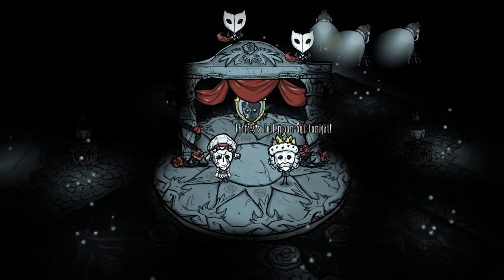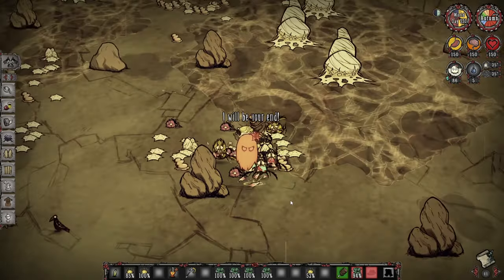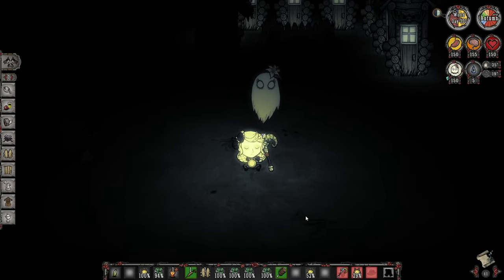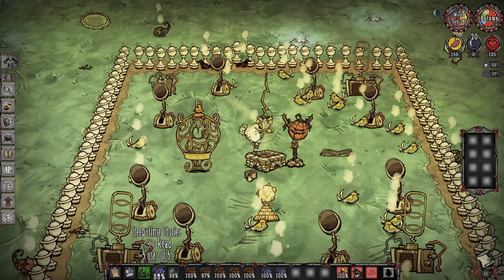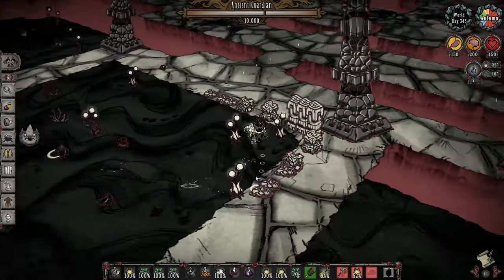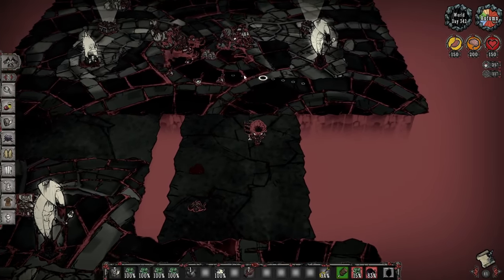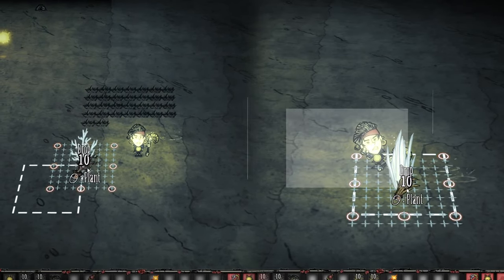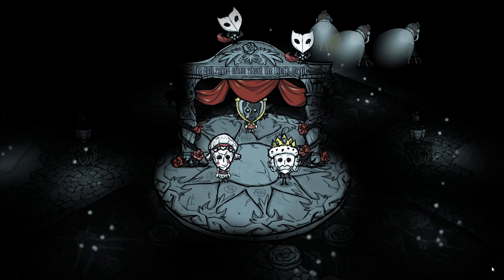The most ESSENTIAL FARMS to set up in Don't Starve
Please set these up... I'm so tired of doing it all myself

00:00 Intro
00:17 Spider Farm
03:10 Pig farm
06:32 Lureplant farm
06:55 Pencil Farm :)
10:05 Anenemys
12:52 Shadow pieces
14:58 Set up bees
15:38 BEST FISH FARM
16:23 Katome says set up grass/twigs
16:42 Infinite Moon rocks
17:29 Outro